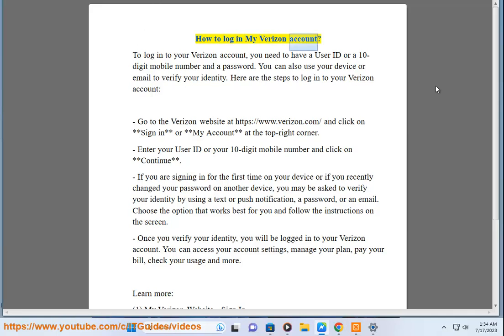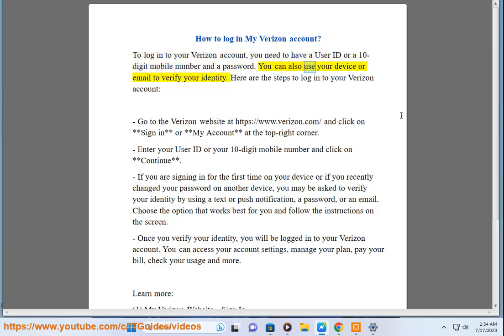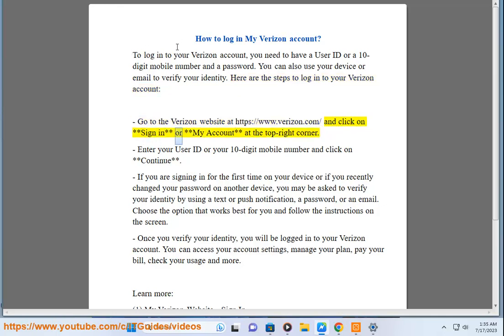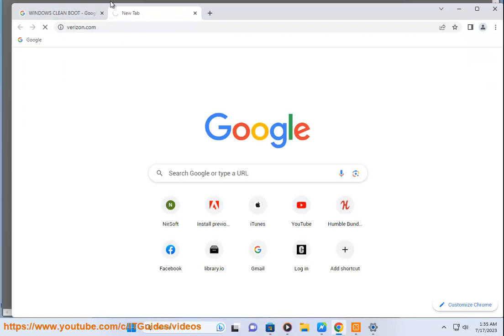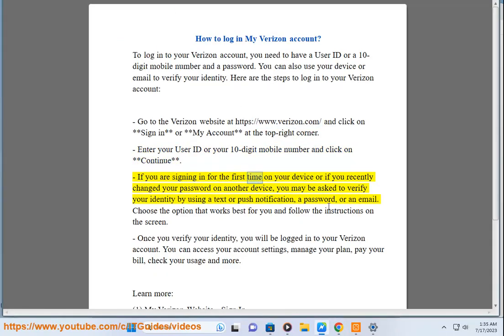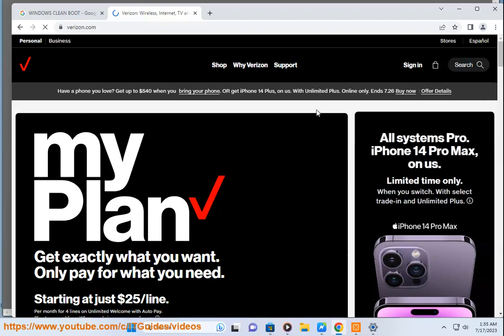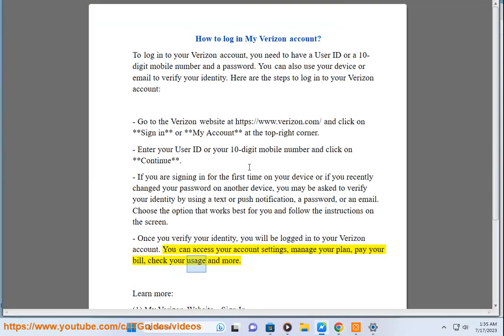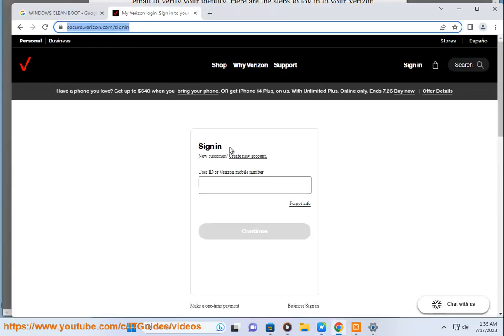Log in My Verizon account? Can't log in to your Verizon account? Add an authorized user? Fios?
Here's how to Log in My Verizon account.

i. Here are some troubleshooting tips if you can't log in to your Verizon account:

- Reset your password - Click the Forgot password link and reset it if you entered the wrong one.
- Clear browser cookies/cache - Clearing browsing data may help if you have cached login issues.
- Try another browser - Attempt to login using a different web browser like Chrome or Firefox.
- Disable any VPN/Proxy - VPNs/Proxies can block access to login. Disable them and connect directly.
- Verify account email/username - Make sure you are using the correct email tied to the account for login.
- Check account status - Contact Verizon to ensure your account is active with no blocks.
- Reset account security questions - If prompted for wrong answers, reset the questions/answers.
- Setup two-factor authentication - Enabling 2FA provides an extra layer of login security.
- Remove linked social accounts - Disconnect any Facebook/Google accounts attached that may be causing issues.
- Try forgot password on mobile app - The mobile app may function if website login is problematic.
- Contact Verizon Support - They can assist with login issues and make sure your credentials are valid.
- Clear mobile app cache/data - For app login problems, clearing its cached data may help.

If none of these steps resolve your Verizon login difficulties, a account or password reset may be required from Verizon support.

ii. A My Verizon account provides the following capabilities:

- View and pay bills online for wireless, internet, and other Verizon services
- Monitor data and voice usage
- Manage cellular plan and features like international usage, hotspot data etc.
- Shop for new devices and accessories
- Upgrade or change wireless plans
- Set up autopay and paperless billing
- Activate and manage new lines or devices
- Suspend/resume service if traveling or as needed
- Download statements and order transaction history
- Manage Verizon Cloud storage
- Redeem rewards and access promos
- Submit service tickets for technical issues
- Activate international calling/travel passes
- Manage family accounts and sub-accounts
- Access Fios Digital Voice features like voicemail
- Review order status and tracking info
- Manage newsletter subscriptions
- Locate Verizon stores

So in summary, a My Verizon account allows managing all aspects of your Verizon products and services online through a single login.

iii. Here are the steps to add an authorized user to your Verizon account:

1. Log into your My Verizon account online or via the mobile app.
2. Go to your Account Settings. On the app, this is under the Menu.
3. Select "Manage Additional Account Users".
4. Click "Add Additional User".
5. Enter the first and last name of the person you want to add.
7. Choose their access level:

- Account Manager can make changes like adding new lines.
- User can only view account details and make payments.

9. Click "Submit" or "Send Invitation" to add them.
10. They will receive an email to accept the authorized user invitation and create a My Verizon login.

Once added, they will appear under your list of authorized account users. You can edit their permissions or remove access. Both you and the authorized user can manage the account online or via app.

iv. Verizon Fios is Verizon's fiber-optic internet, TV, and digital phone service. Here's an overview of what Verizon Fios provides:

Internet Service:
- High-speed fiber internet with speeds up to 940Mbps for fast downloads and uploads.
- Uses fiber-optic network rather than traditional copper wiring for improved performance.
- Bundles available with TV and phone services. Standalone Fios internet available.

TV Service:
- Provides cable TV service with a channel lineup of over 425 channels.
- Includes access to live TV streaming and on-demand content.
- DVR service available to record shows and pause live TV.
- Compatible with Fios TV apps for watching on mobile devices.

Digital Voice Service:
- Digital home phone service that works over the fiber network.
- Unlimited nationwide calling and options like caller ID, voicemail, call forwarding included.
- Bundles available for discounts on internet and TV.

Overall, Verizon Fios provides super fast internet speeds, high-quality TV service, and reliable digital home phone service over a fiber-optic network. It offers bundled plans with all three or you can customize with just the services you want.